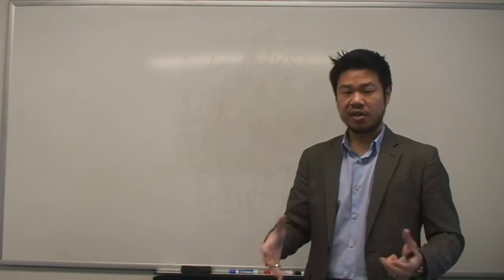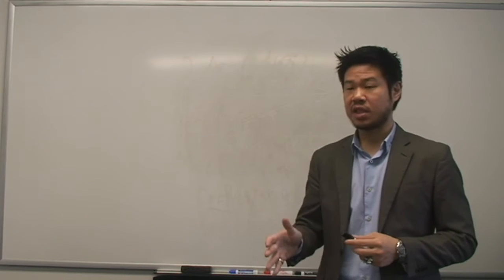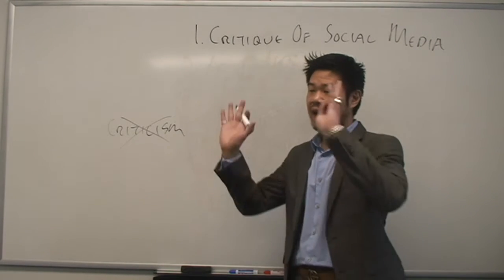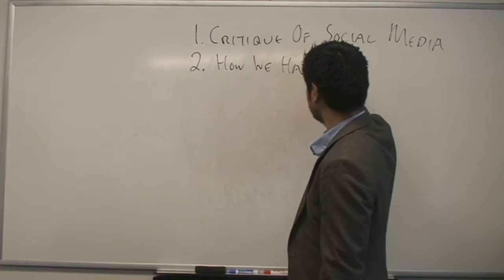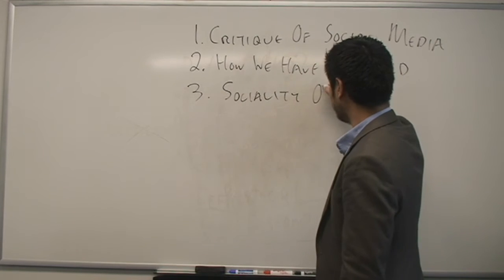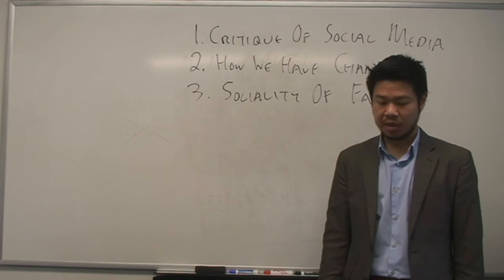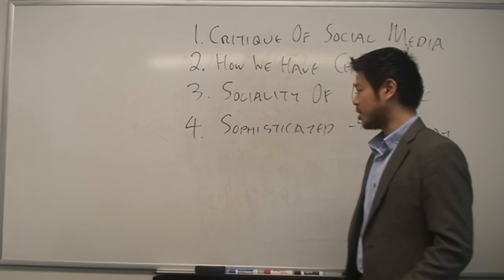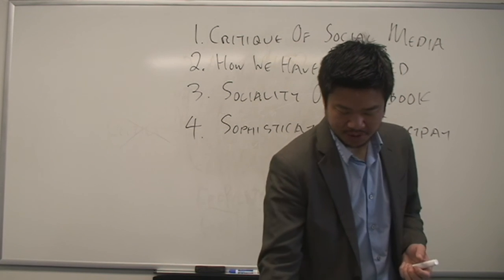CI298 04-16 Lecture Part 1: Introduction to "Digital Nation"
Introduction and Key Points of Roberto Simanowski, "Digital Nation," Facebook Society: Losing Ourselves in Sharing Ourselves (Columbia University Press, 2018).